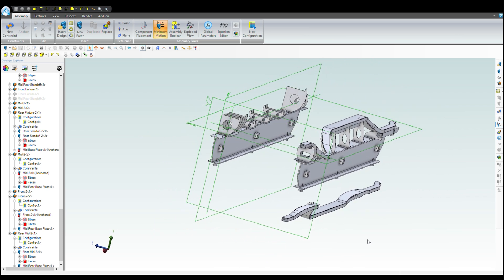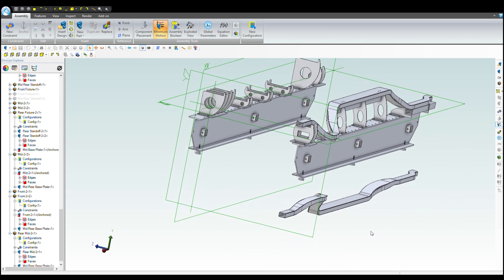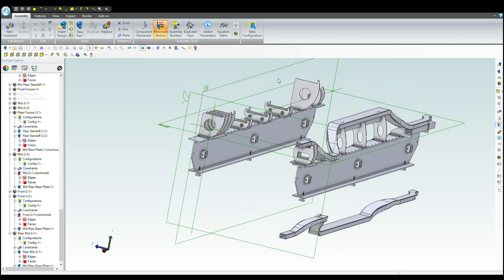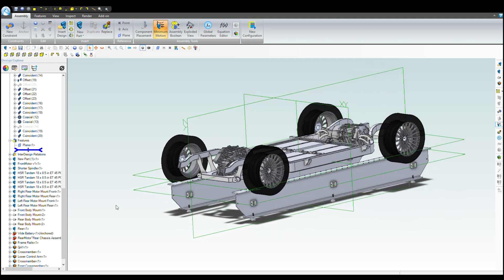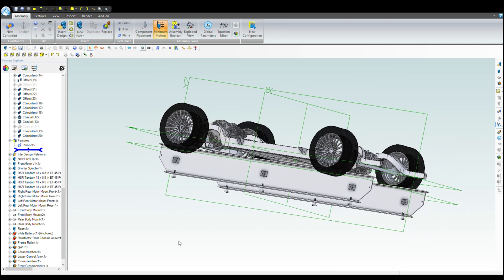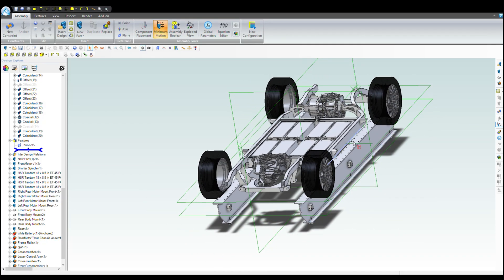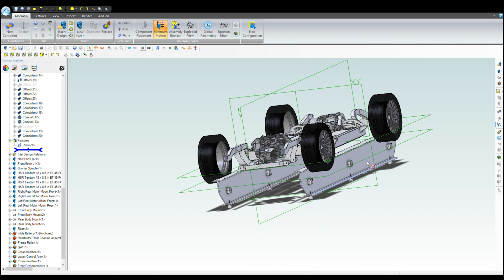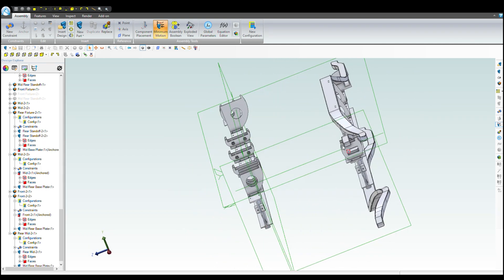Tesla Swapped AWD C1 Corvette Chassis Part 2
Finishing off the perimeter chassis for the Electric C1 Corvette. Follow along as I form and fully weld the main frame rails, then weld them together with the crossmembers into a full perimeter chassis.